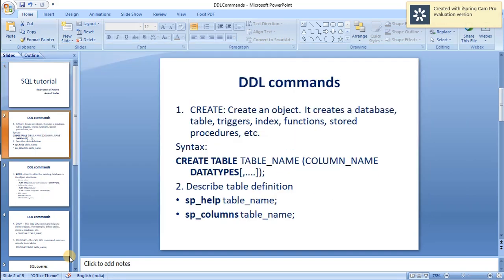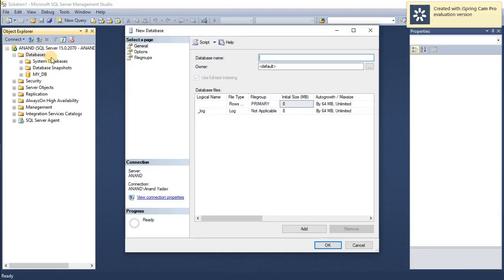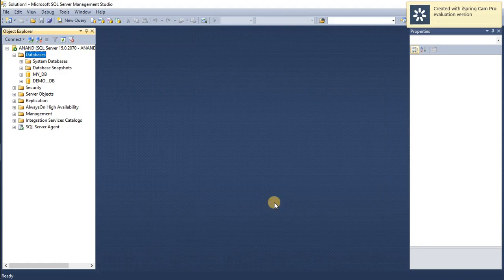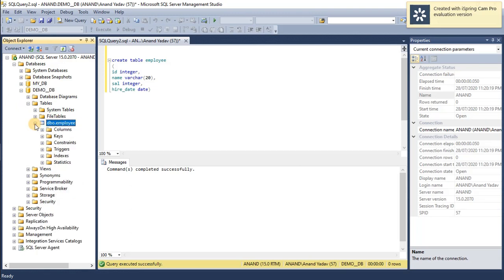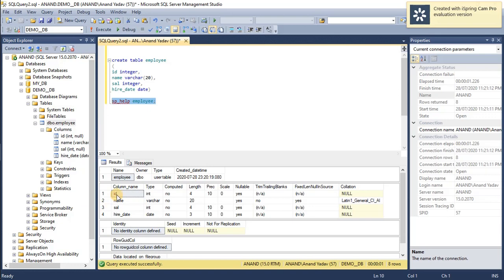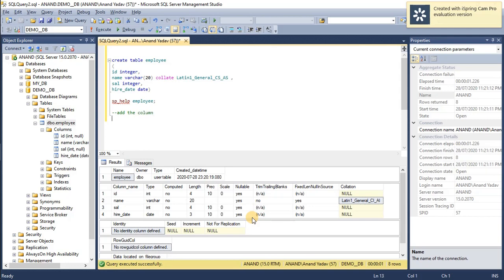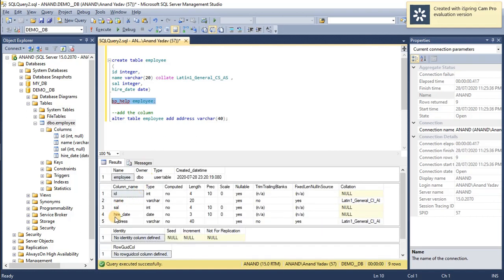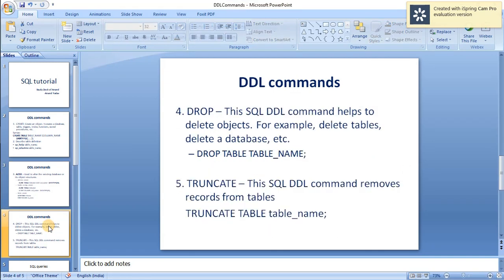SQL: DDL commands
SQL: DDL (Data Definition Language) commands
In this video, we will see hands on example on the DDL commands like CREATE, DROP, TRUNCATE and ALTER